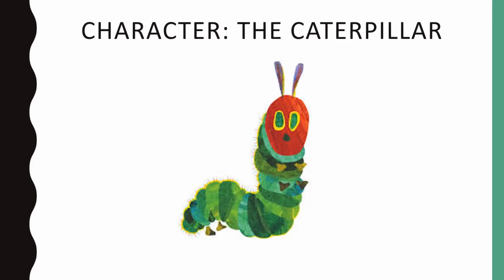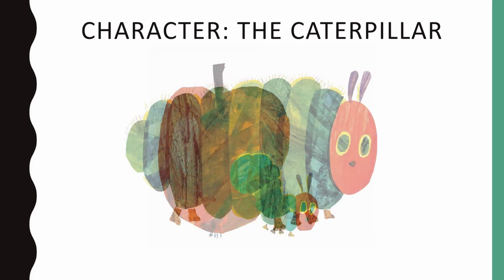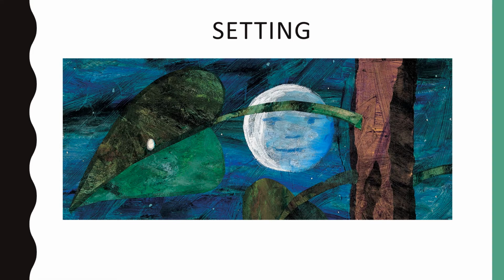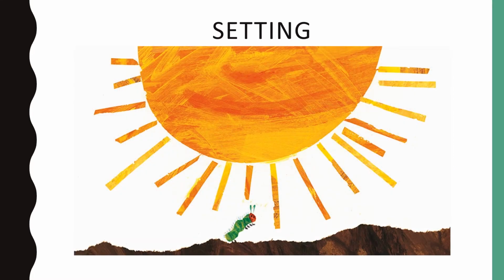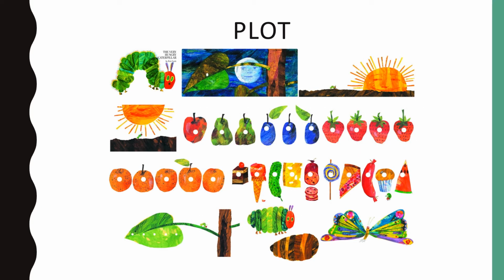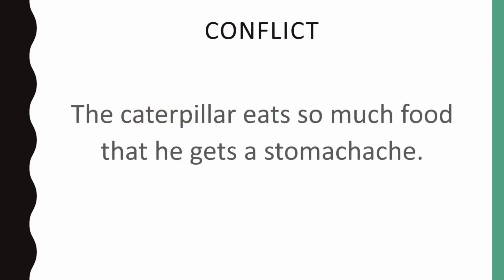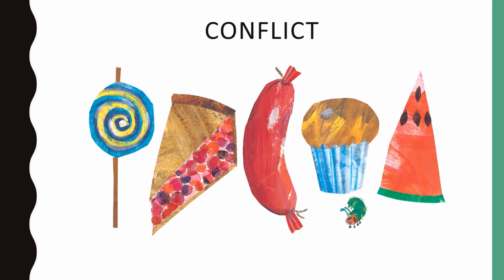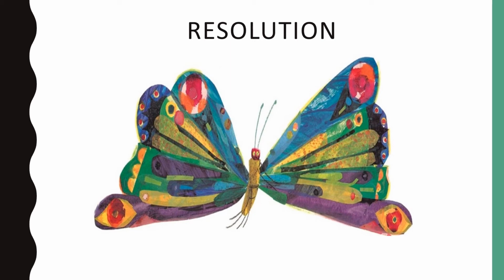EDBE 5590 Week 8 Assignment Kelsey Storm